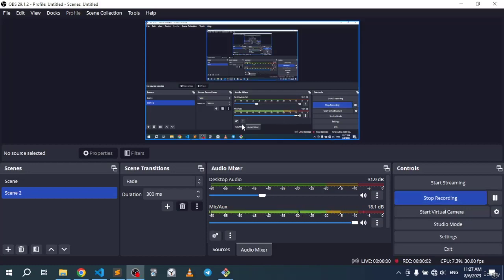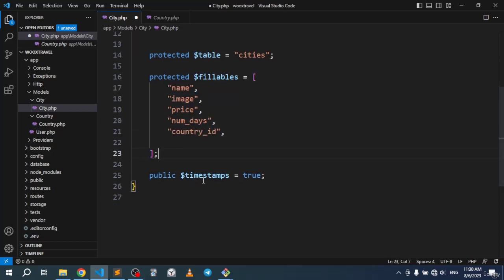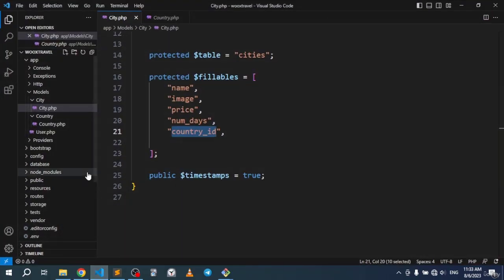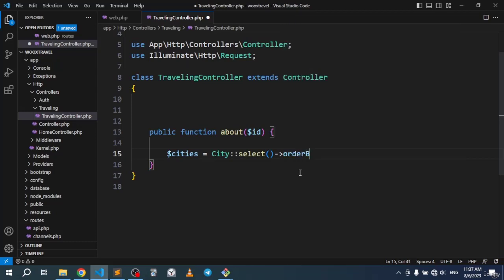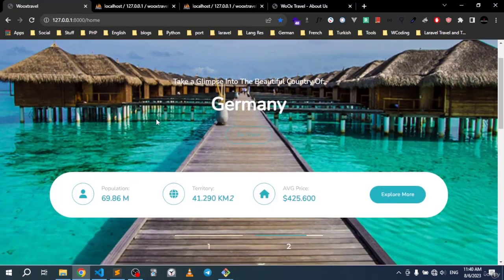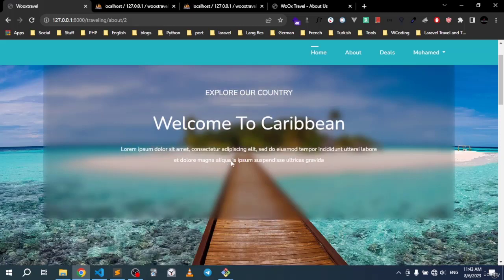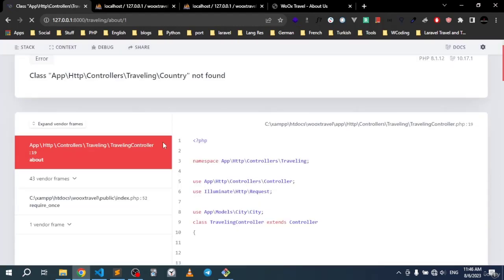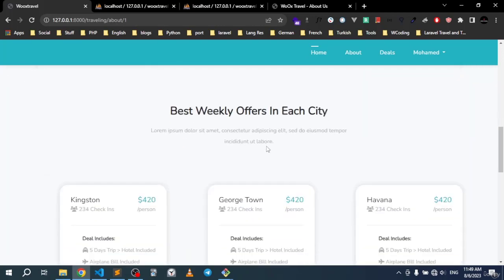3 - Displaying Cities part 1 (2 - Creating Main Features)